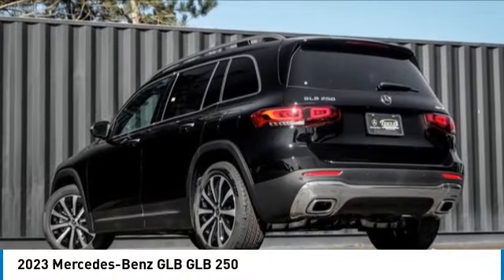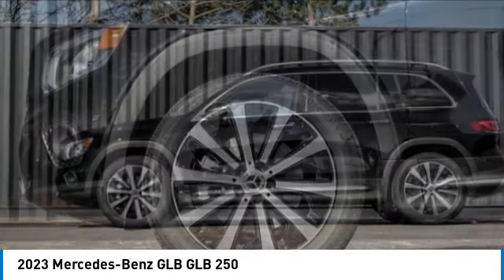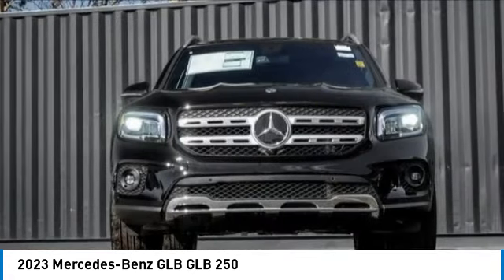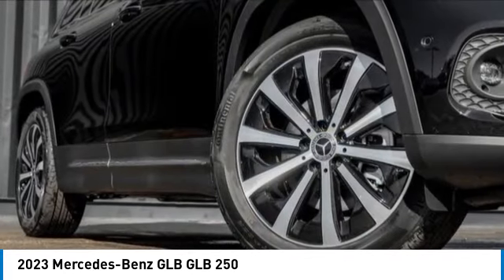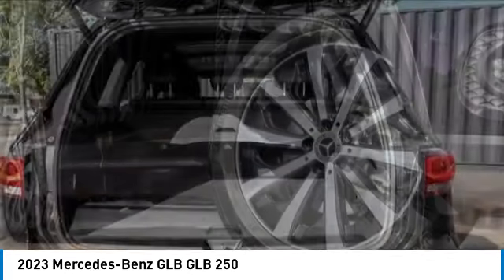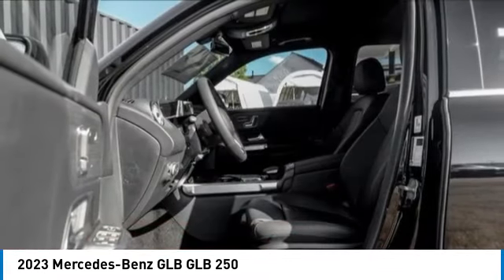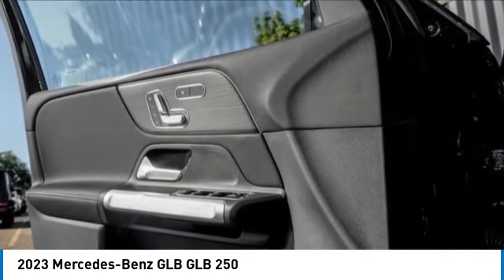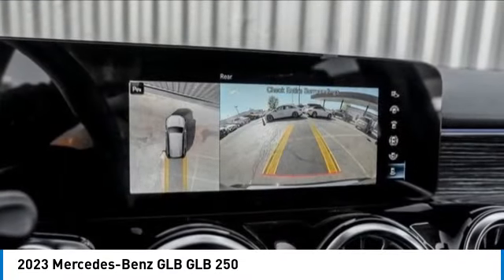2023 Mercedes-Benz GLB M232658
2023 Mercedes-Benz GLB GLB 250

Looking for the right suv? Today could be your lucky day. this 2023 Mercedes-Benz GLB could be yours.